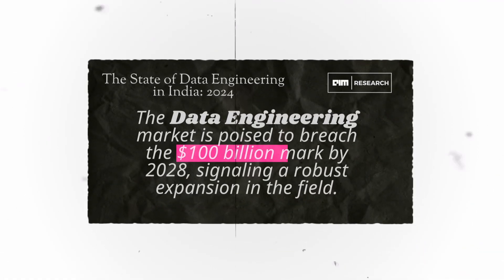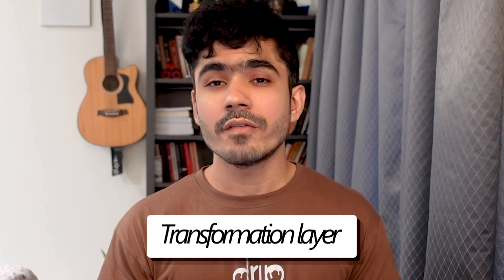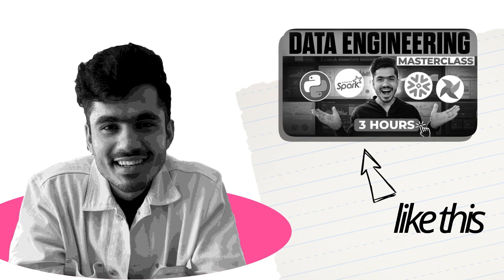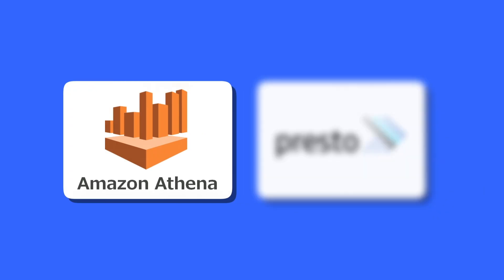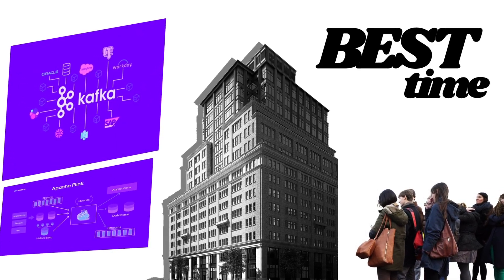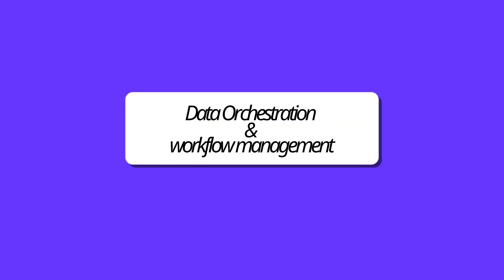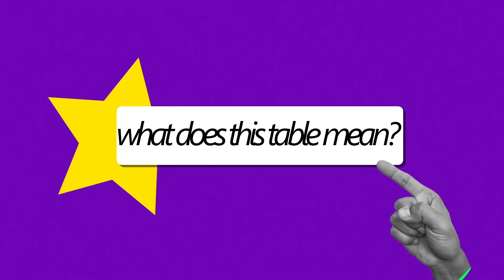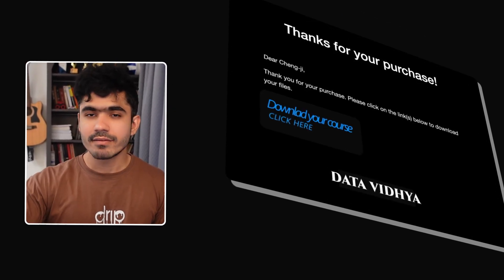DON'T Get Left Behind! 2025 Data Engineering Trends to Master!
2025 is going to be BIG for data engineering! In this video, I’ll share the most important trends that will shape the industry and how you can make the most of them.

3 Books You Should Read

✨ Tags ✨